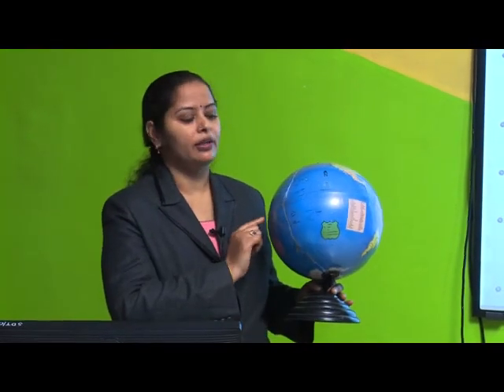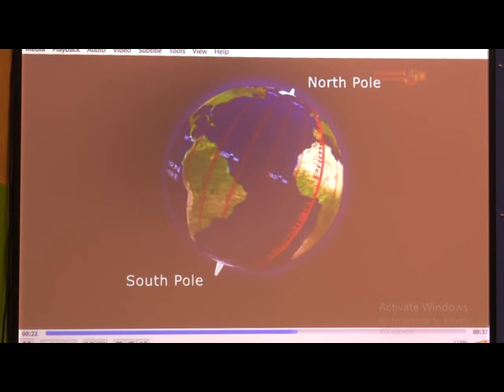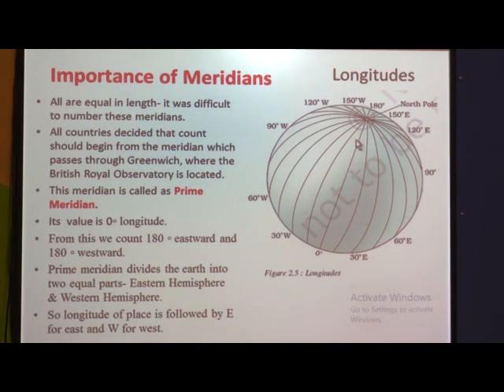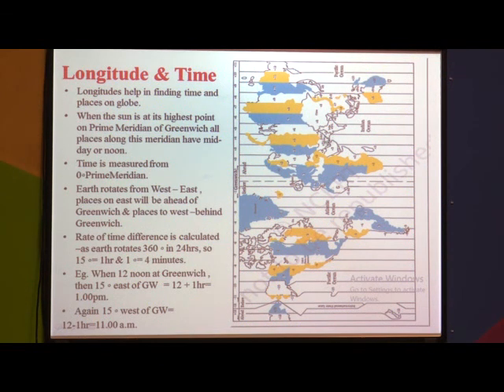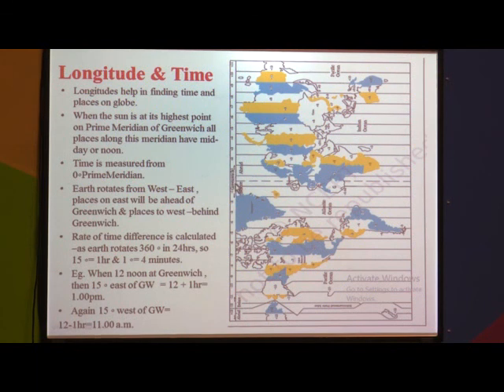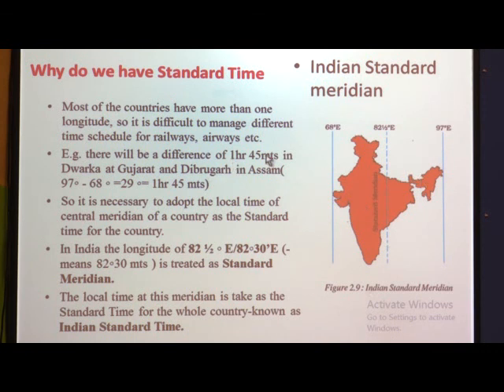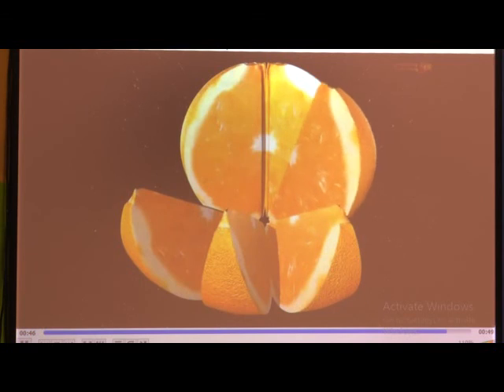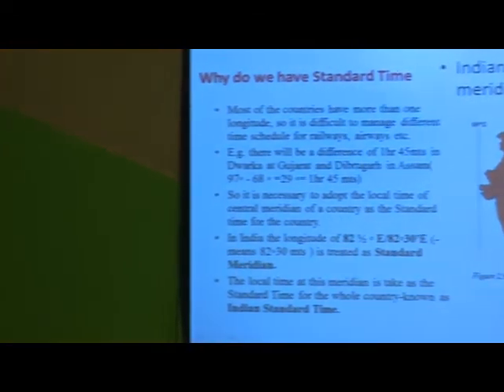6 Episode 11 L 2 Globe { S1